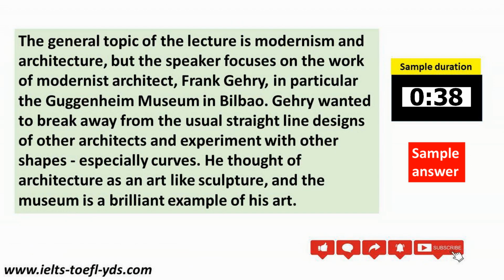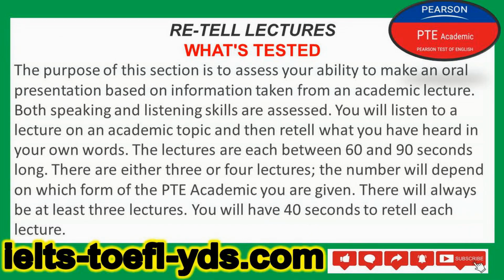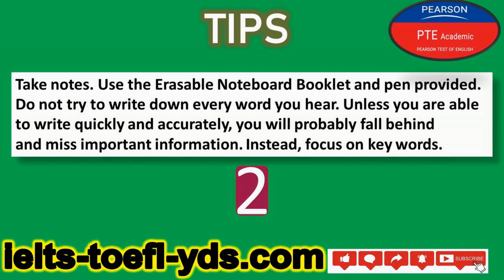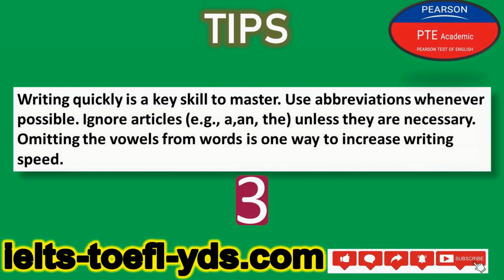PTE RE-TELL LECTURE PRACTICE 1 WITH IMPORTANT TIPS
Thank you in advance. Take care. Mine Gurtop ( and good luck to all.)💖